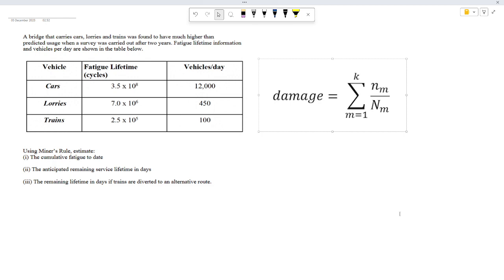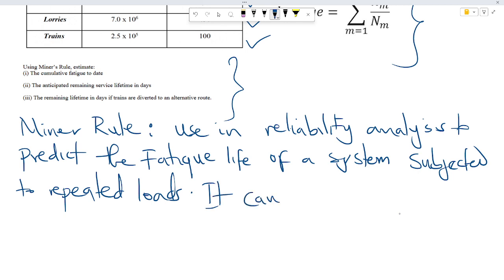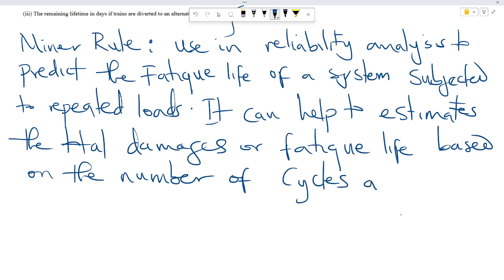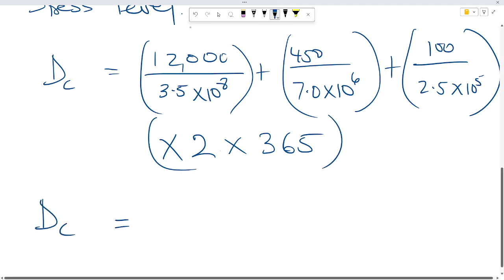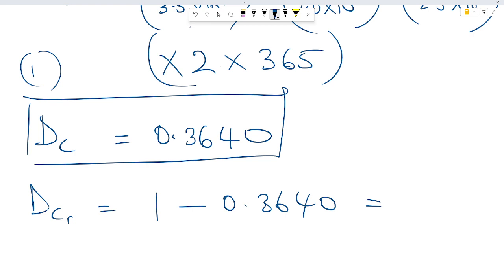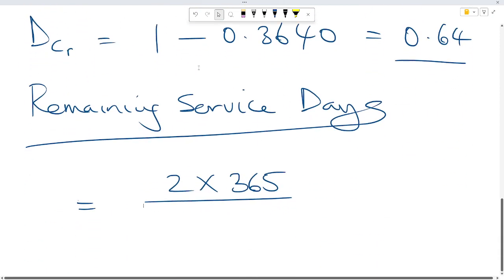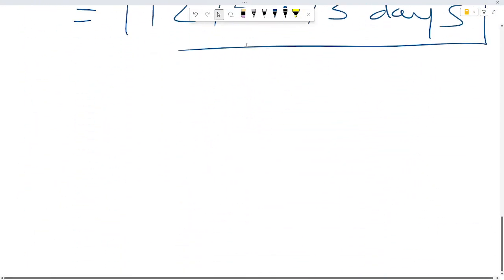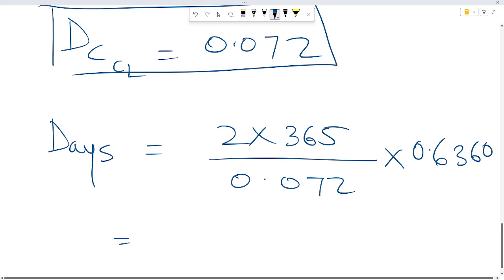Using Miner’s Rule, estimate cumulative fatigue to date anticipated remaining service lifetime day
Using Miner’s Rule, estimate:
(i) The cumulative fatigue to date

(ii) The anticipated remaining service lifetime in days

(iii) The remaining lifetime in days if trains are diverted to an alternative route.